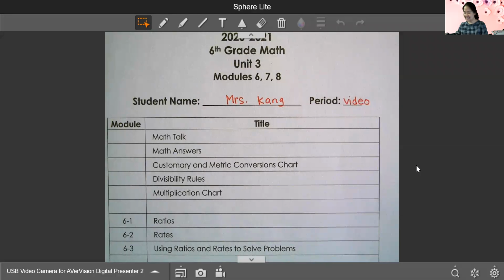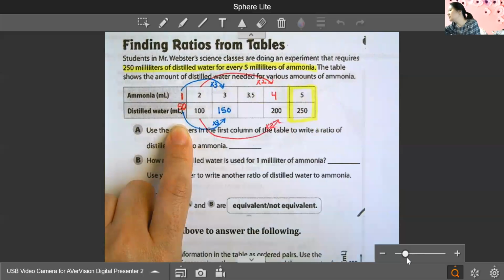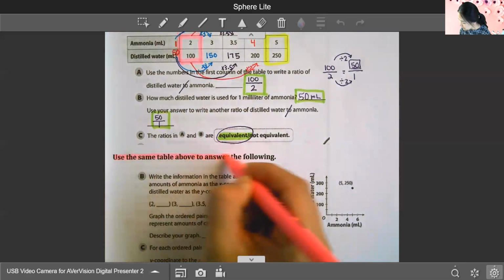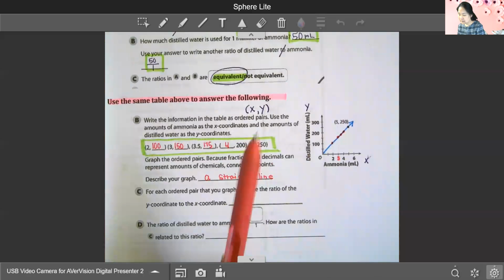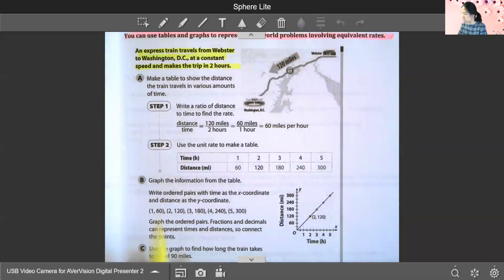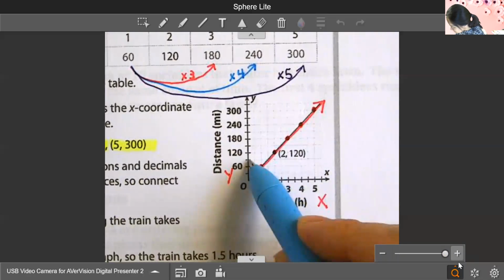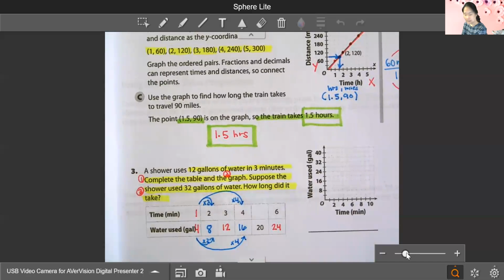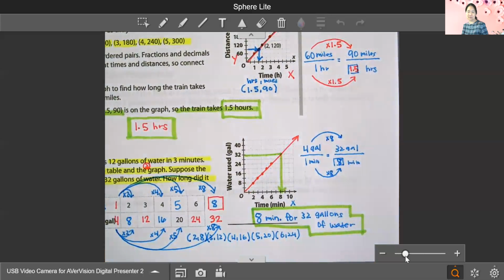7-1 Notes Video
6th Grade Math
Ratios and Rates in Tables and Graphs